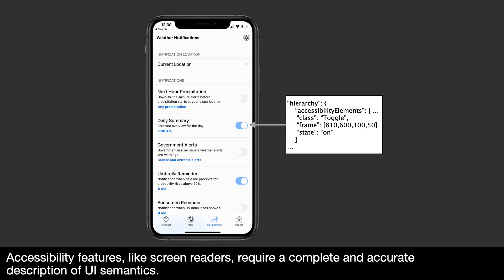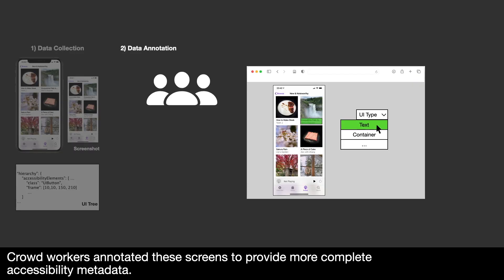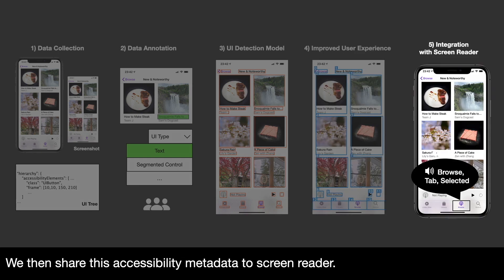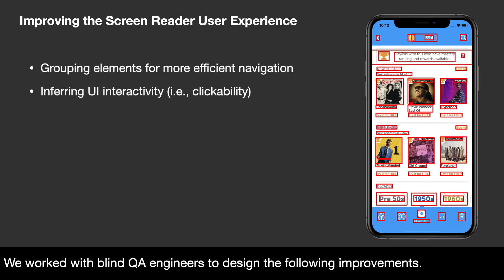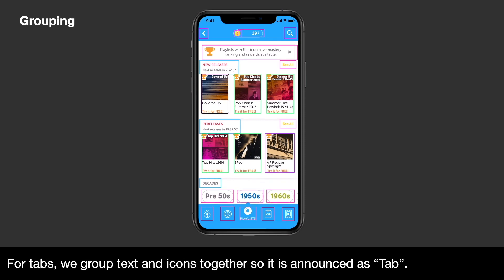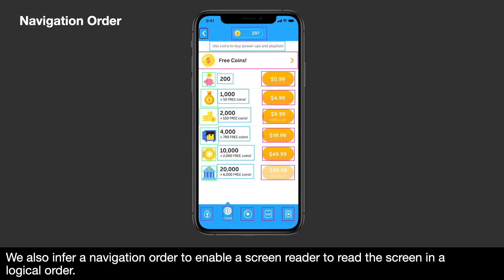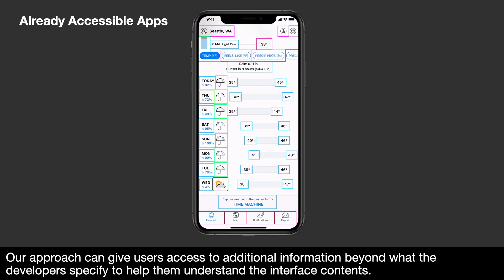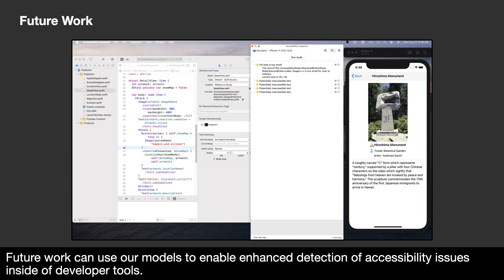Screen Recognition: Creating Accessibility Metadata for Mobile Applications from Pixels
Xiaoyi Zhang, Lilian de Greef, Amanda Swearngin, Samuel White, Kyle Murray, Lisa Yu, Qi Shan, Jeffrey Nichols, Jason Wu, Chris Fleizach, Aaron Everitt, Jeffrey P Bigham

Session: Accessible Content Creation

Abstract
Many accessibility features available on mobile platforms require applications (apps) to provide complete and accurate metadata describing user interface (UI) components. Unfortunately, many apps do not provide sufficient metadata for accessibility features to work as expected. In this paper, we explore inferring accessibility metadata for mobile apps from their pixels, as the visual interfaces often best reflect an app's full functionality. We trained a robust, fast, memory-efficient, on-device model to detect UI elements using a dataset of 77,637 screens (from 4,068 iPhone apps) that we collected and annotated. To further improve UI detections and add semantic information, we introduced heuristics (e.g., UI grouping and ordering) and additional models (e.g., recognize UI content, state, interactivity). We built Screen Recognition to generate accessibility metadata to augment iOS VoiceOver. In a study with 9 screen reader users, we validated that our approach improves the accessibility of existing mobile apps, enabling even previously inaccessible apps to be used.